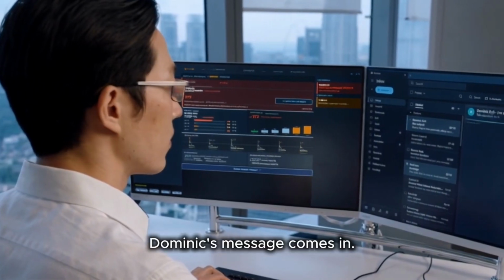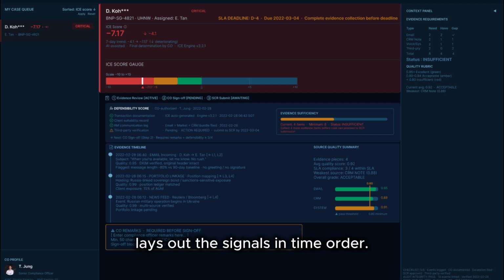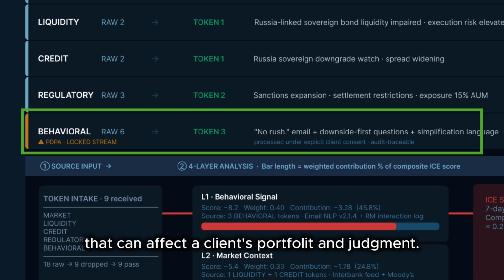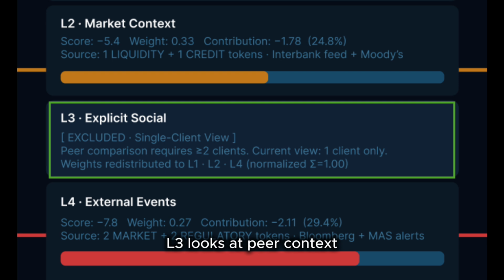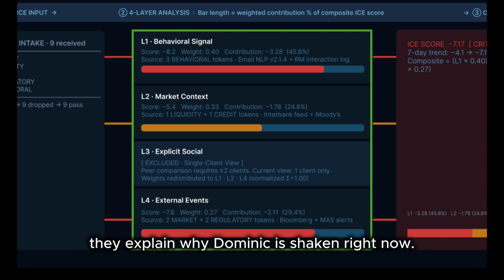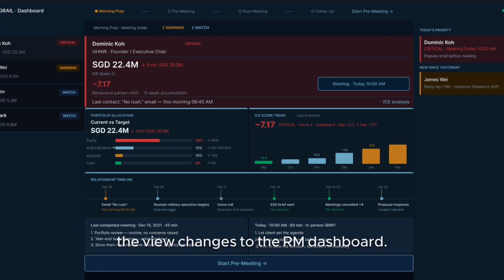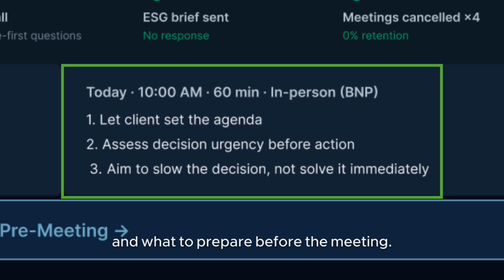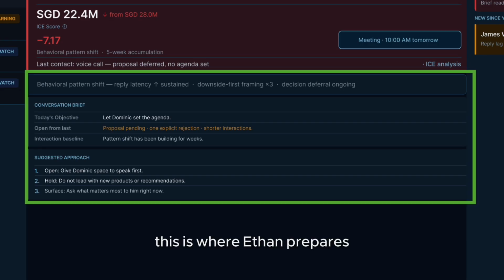Presentation video (AI)